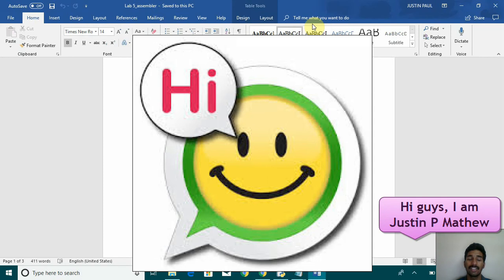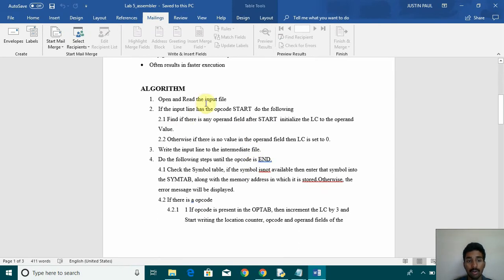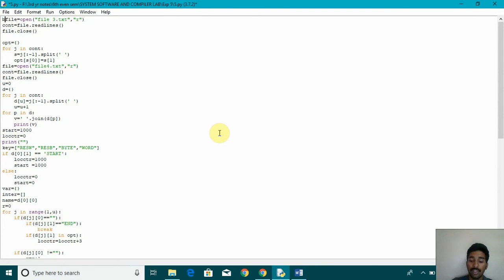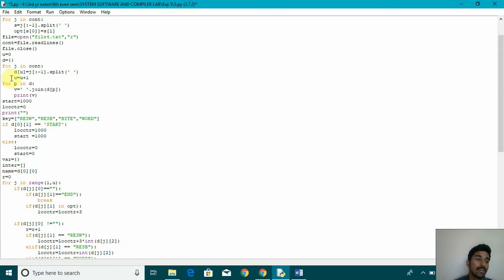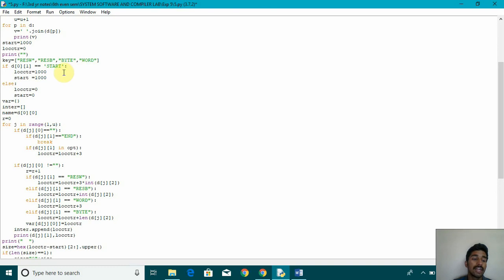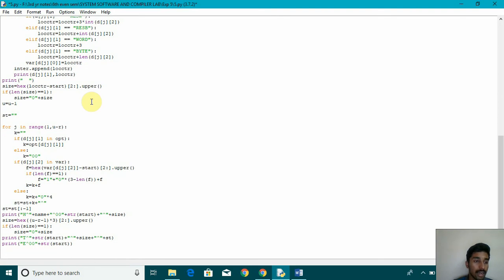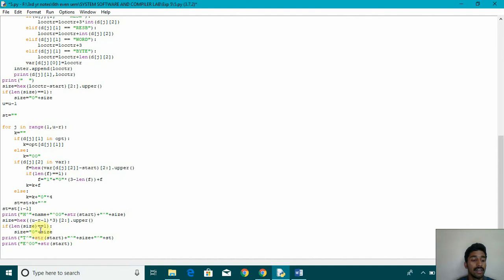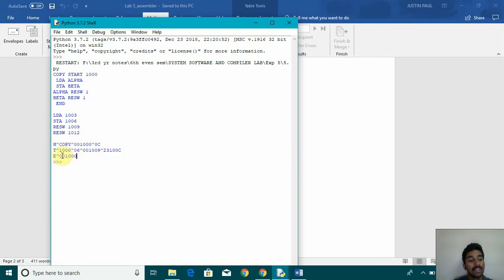TWO PASS ASSEMBLER FOR SIC!!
Write a program to simulate a two pass assembler?
An assembler is a program that accepts as input an assembly language program (source) and produces its machine language equivalent (object code) along with the information for the loader.